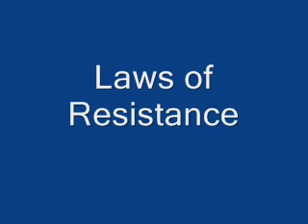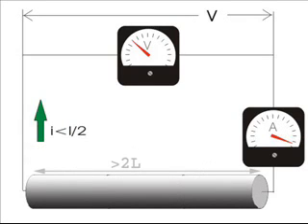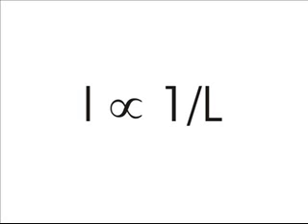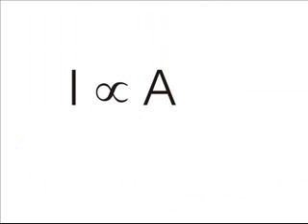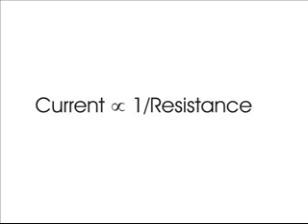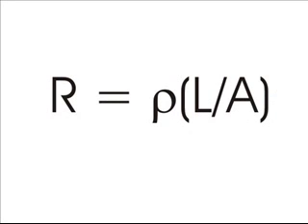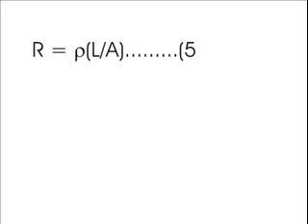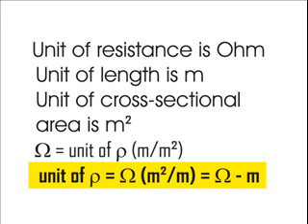Law of resistance